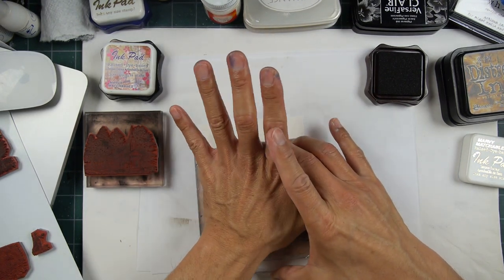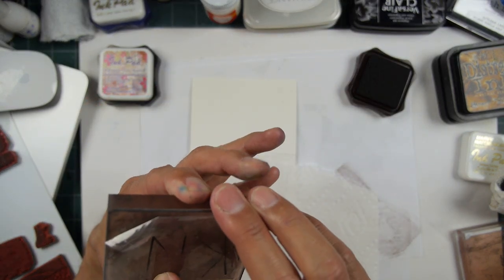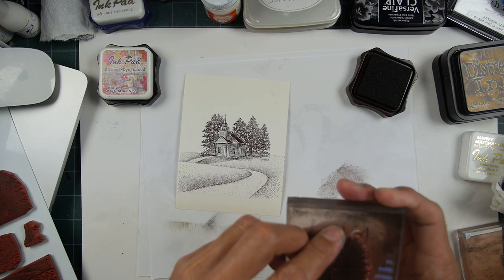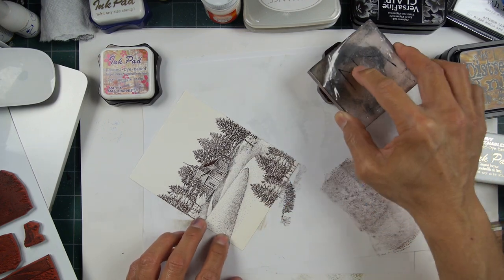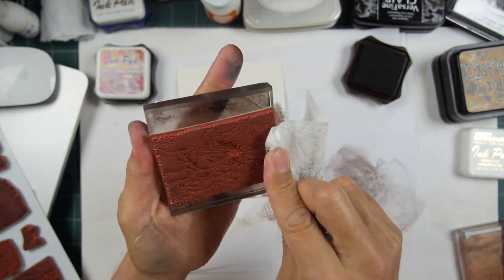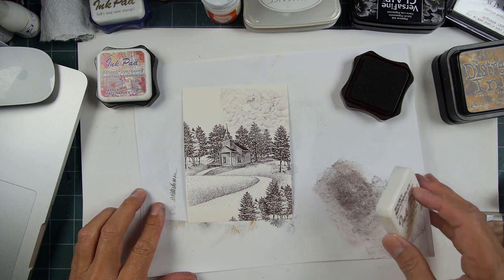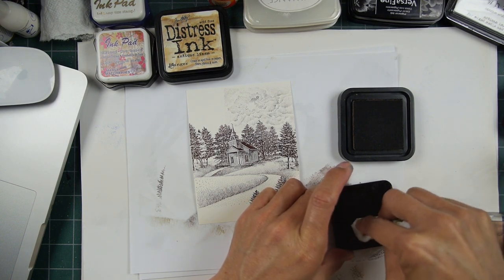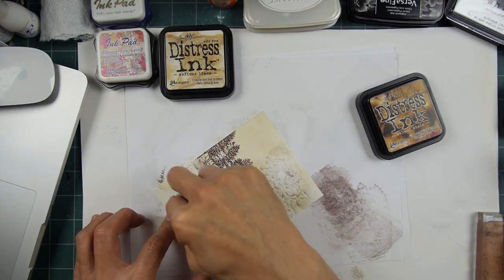Stampscapes 101: Video 640 Antique Chapel QUICK SCENE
Here's a 15 minute quick scene that incorporates all the techniques needed for a complete visual statement with full ranges of value, texture, and depth.

Original: Marvy #18 Dark Brown and Distress Antique Linen (re-inker), Walnut Stain, and Mustard Seed dye based inks.   Brilliance Moonlight White pigment ink.  4.25" x 5.5" glossy card stock (not glossy photopaper).  Dr. Ph Martin's Bleed Proof White.  Paper towel and 100% cotton ball for ink applications.

12 point Kromekote
Distress Antique Linen re-inker
Distress Walnut Stain
Brilliance Moonlight White
Bleed Proof White